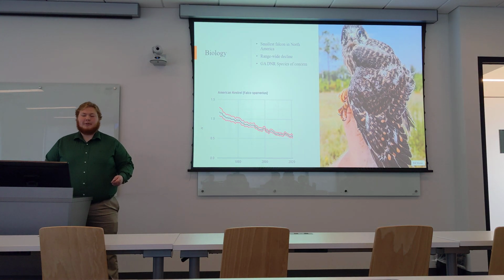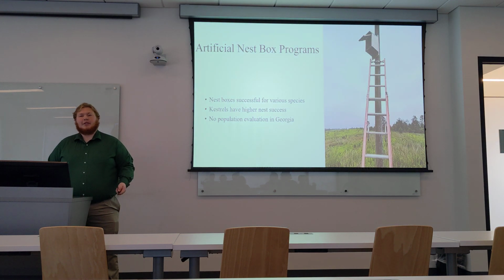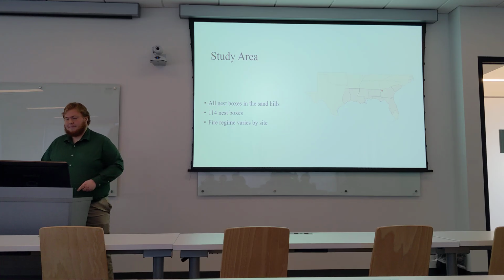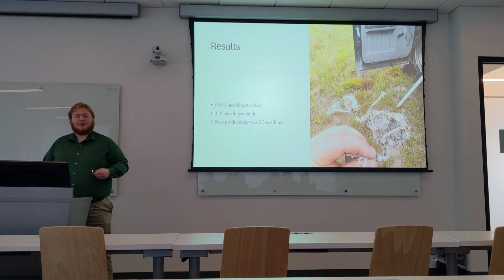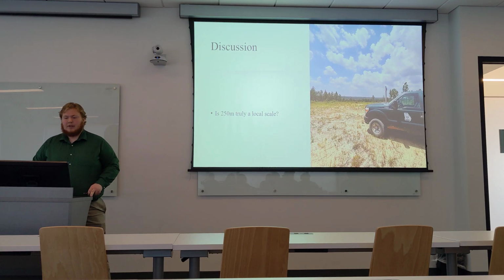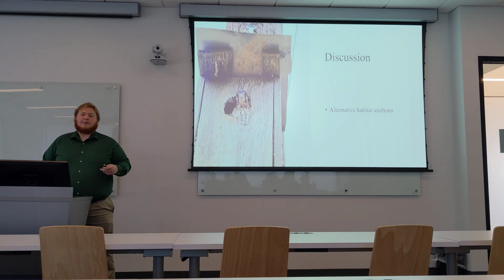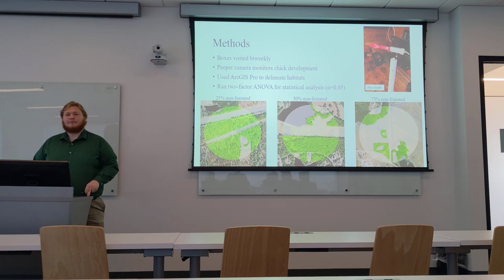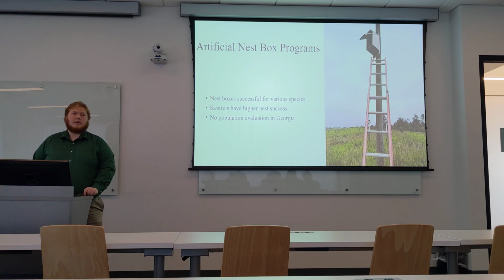Effects of Non-forested Habitat on SE American Kestrel Nest Success Owens